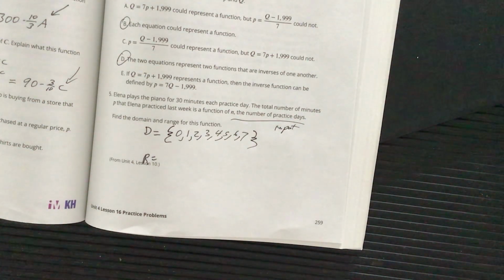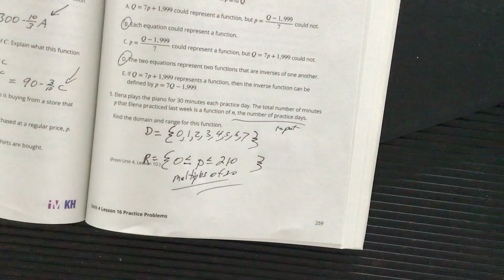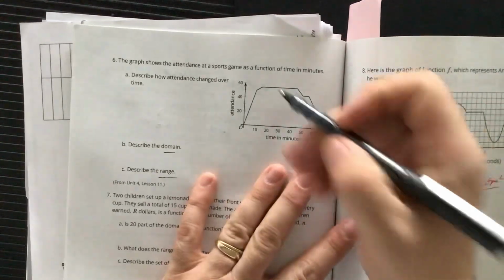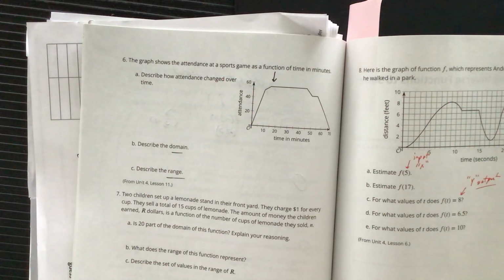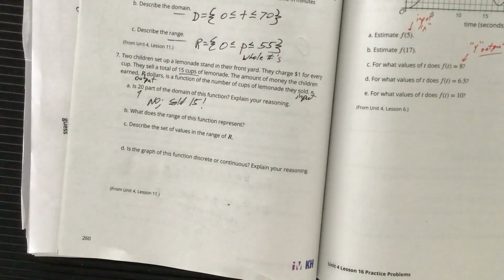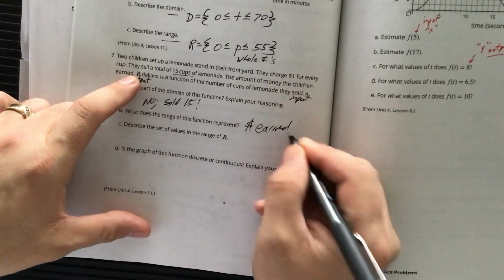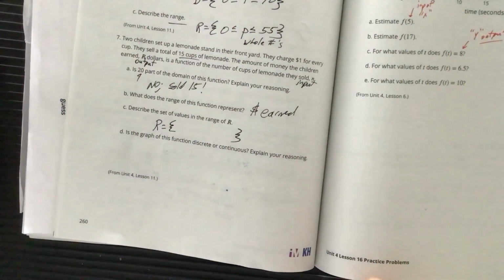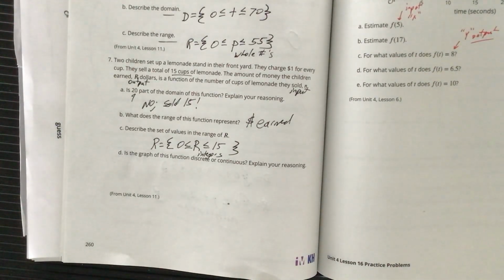A1 4.16 HW Video